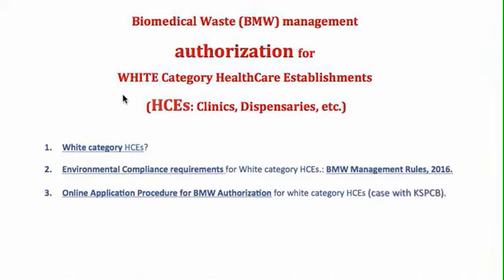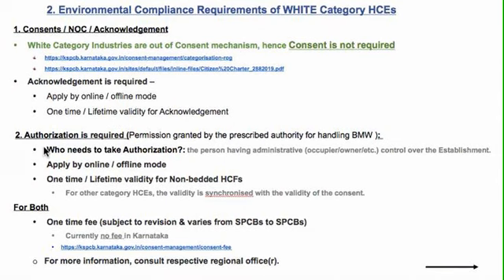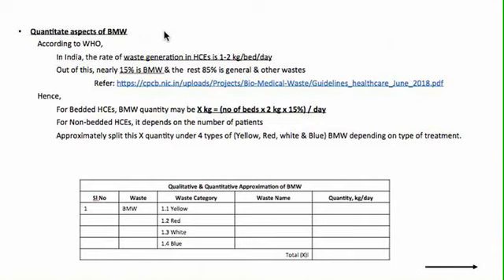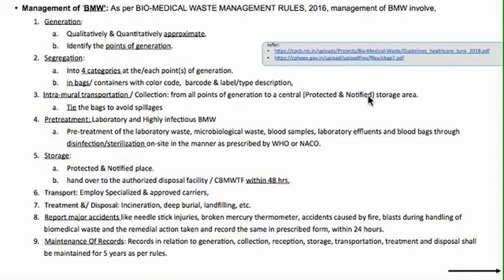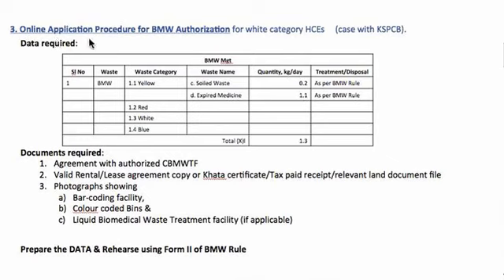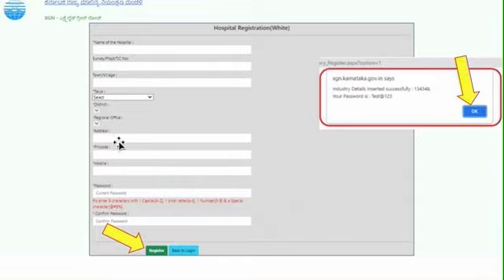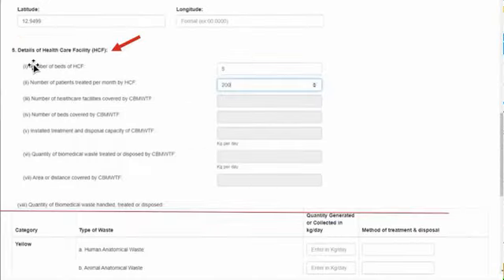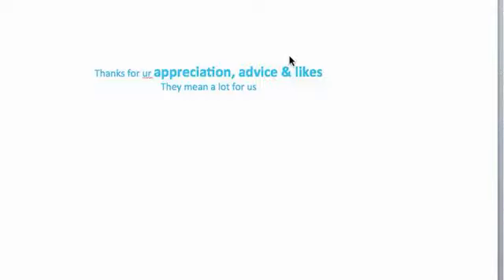Apply for Pollution Control Board Licence, Certificate, hospital, clinic, lab, Biomedical waste,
Biomedical Waste / BMW Authorization, Clinics, Healthcare establishments, camps,